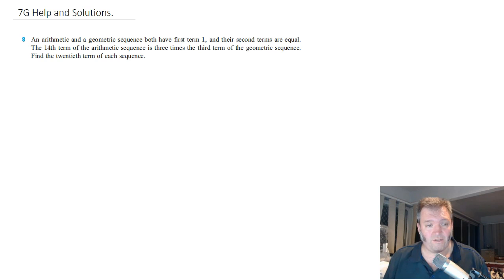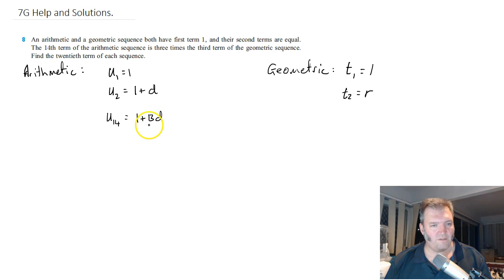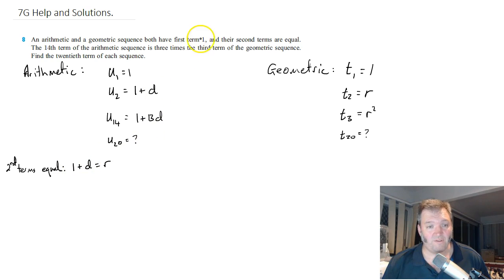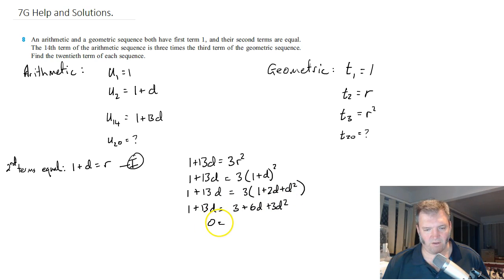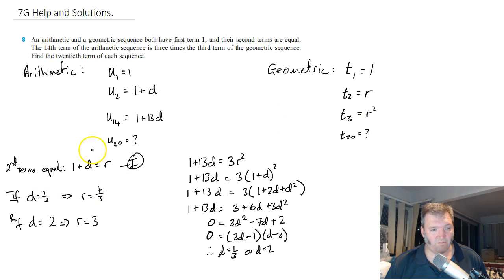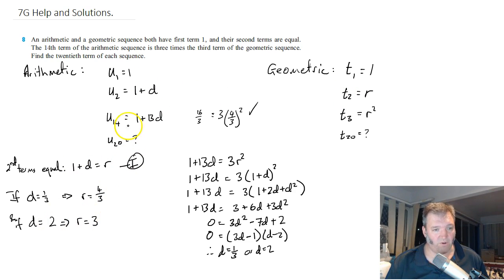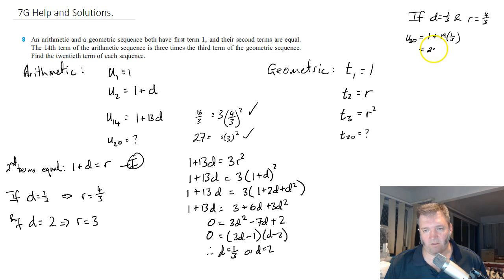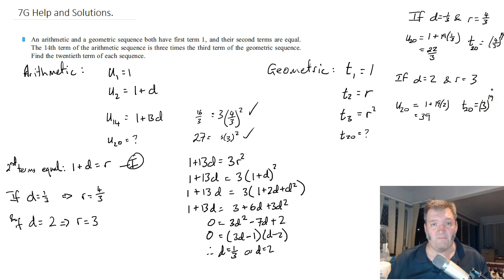12 MAths B Ex7G Q8